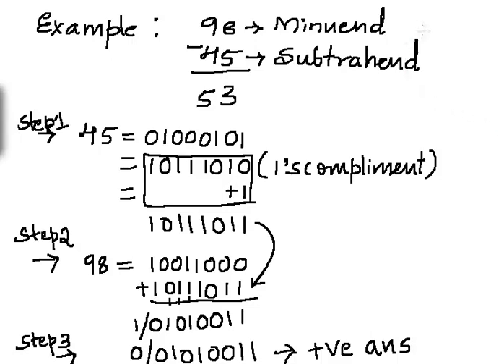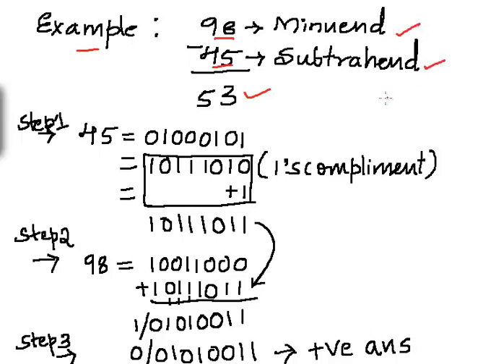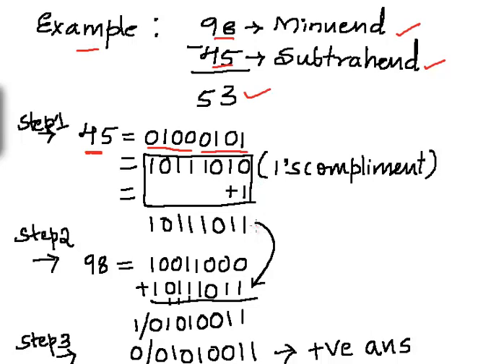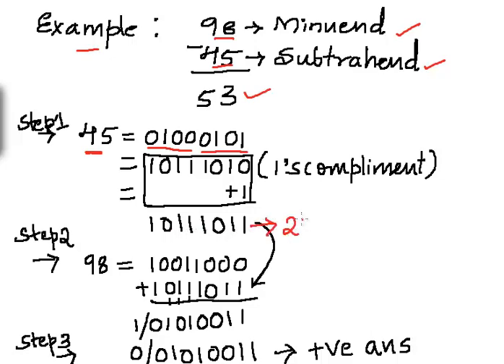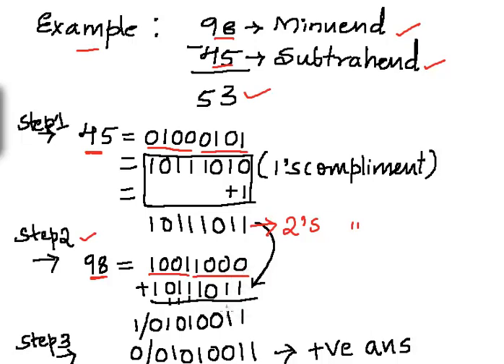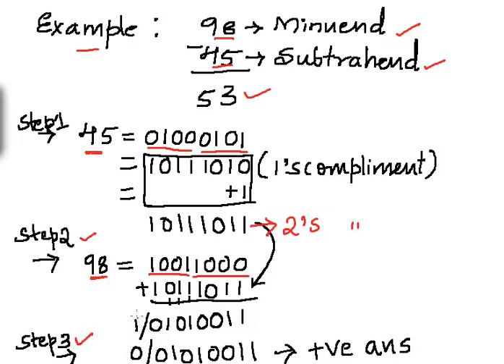Subtracting smaller from larger number in binary using 2's complement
2's complement method is used to subtract binary numbers because machine understand only binary numbers and also deals with negative numbers.2's complement is done by adding 1 to 1's complement  as shown in this video.